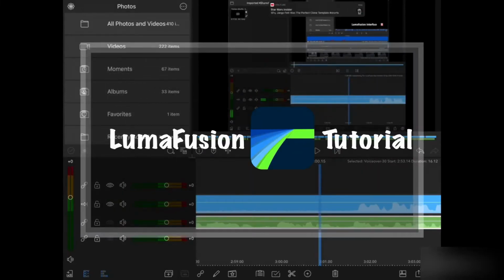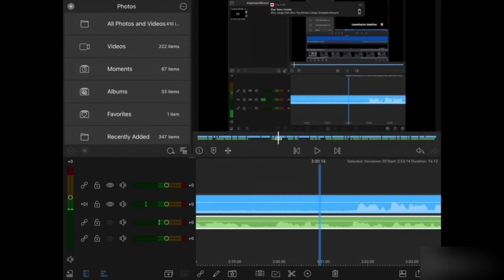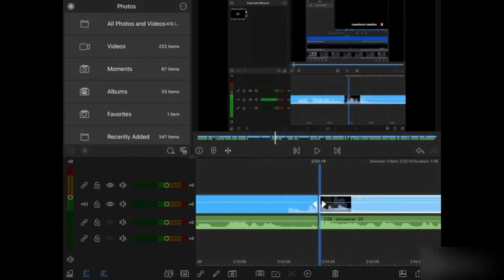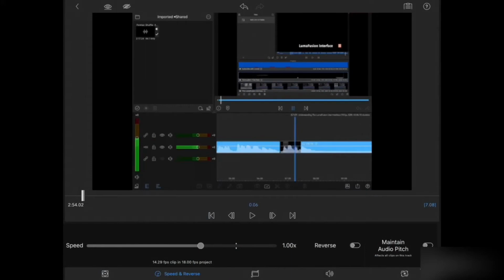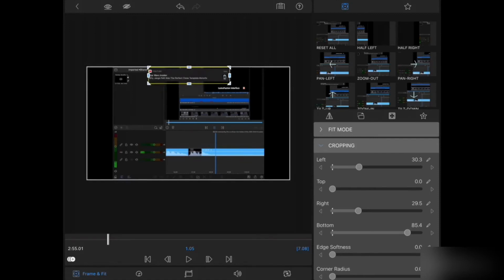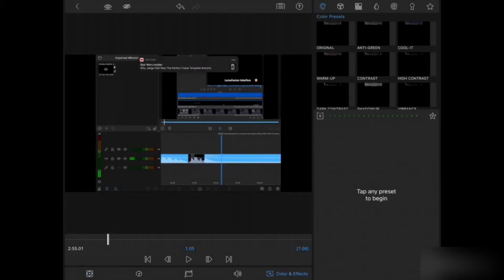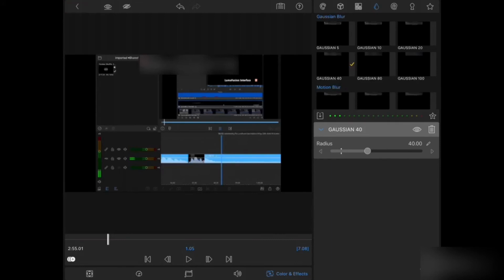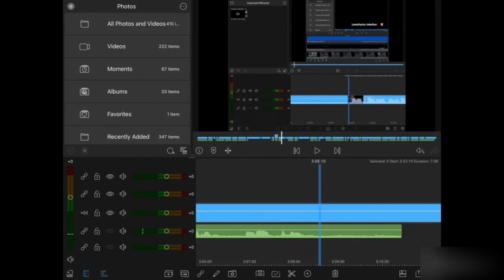How To Blur On Screen App Notifications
The next step in my  editing workflow is to blur app notifications that might distract a viewer. You might need to blur the screen for privacy.

Dee Nimmin.